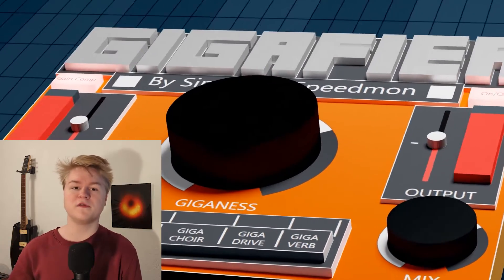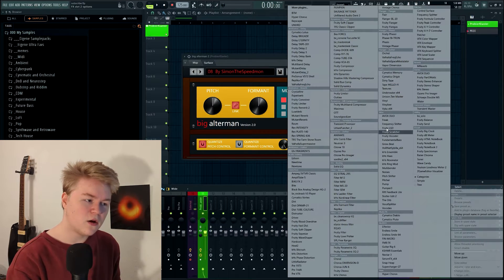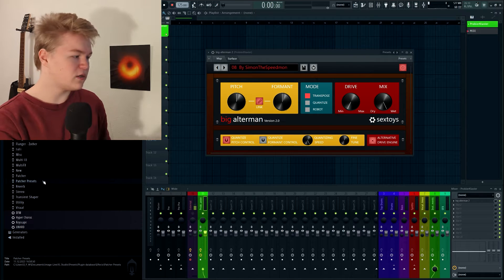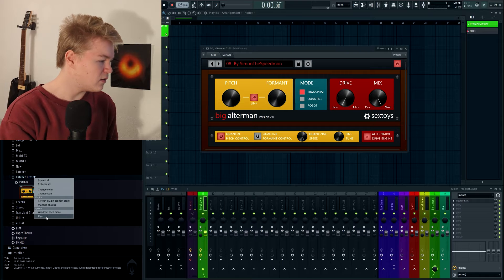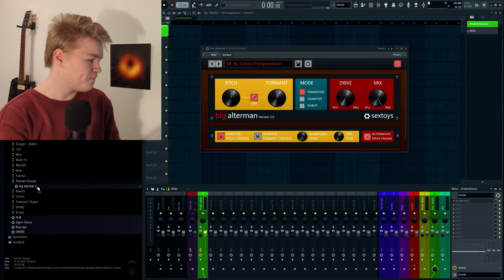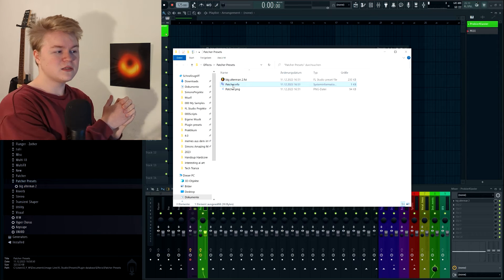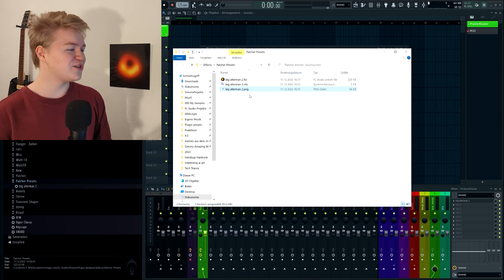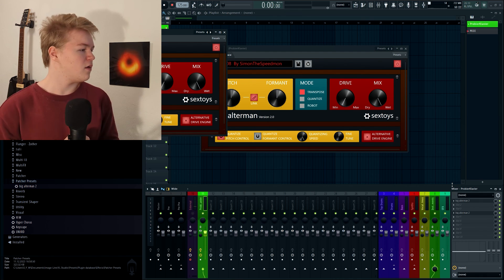How To Turn PATCHER PRESETS into PLUGINS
In this video I'm gonna show you how you can turn any Patcher Preset into a plugin in FL Studio. This will not actually turn the Patcher Preset into a VST Plugin, but you can use the Patcher Preset inside FL Studio as if it was one. It won't make it compatible with DAWs other than FL Studio, like Ableton or Logic though.

I wanted to make this video mainly so I can link it under all my other free Patcher Presets, so people know how to import them into FL Studio and how they might maybe want to use them.